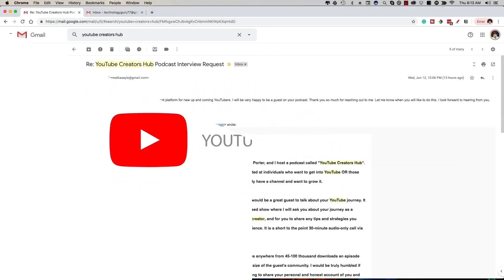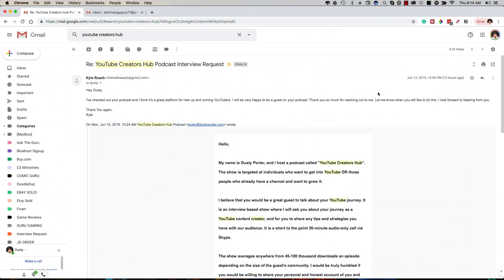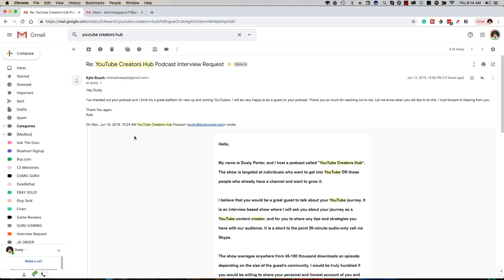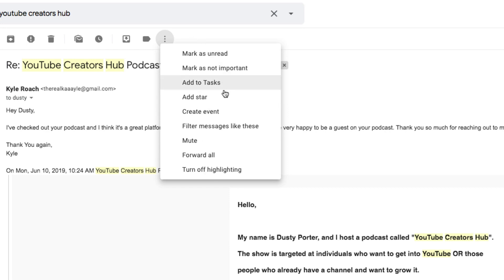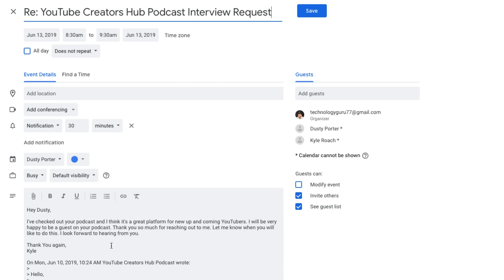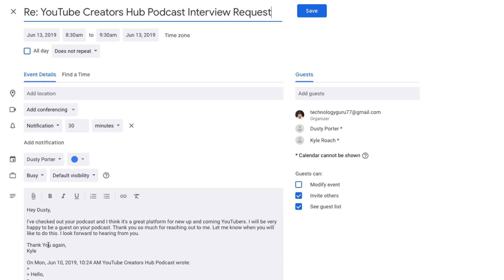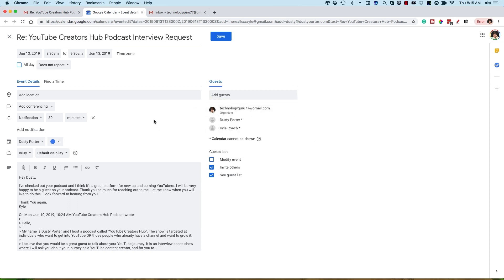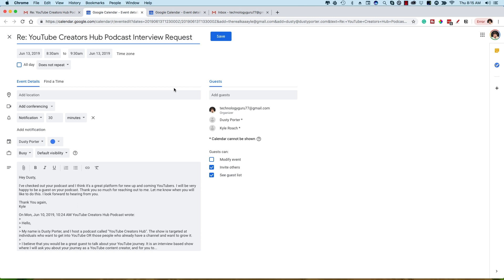Google Calendar - How To Create Google Calendar Invite IN GMAIL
In this video tutorial, I show you how to easily create a Google Calendar Invite inside of Gmail. Allowing you to easily send calendar invites to people you are emailing back in forth with saving you tons of time.

dmporter74